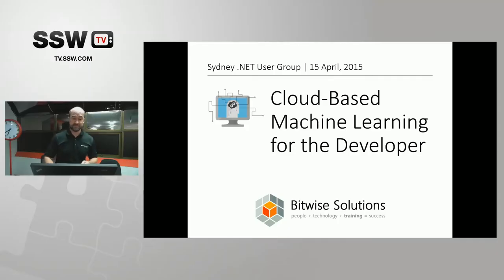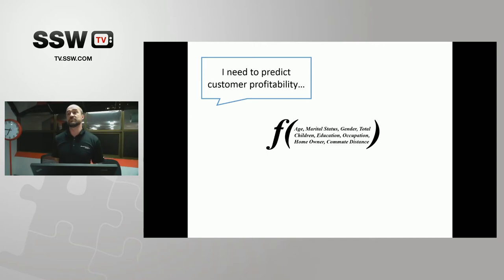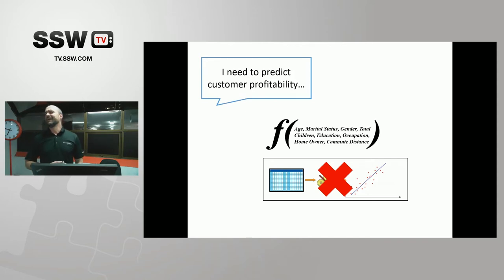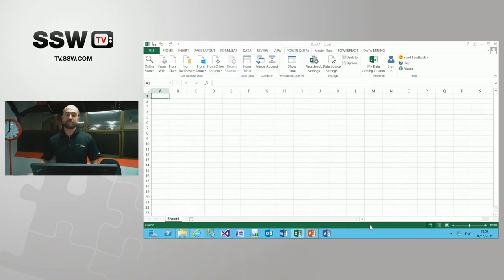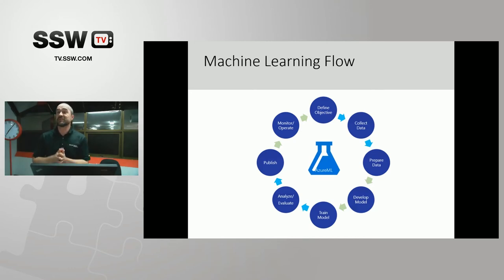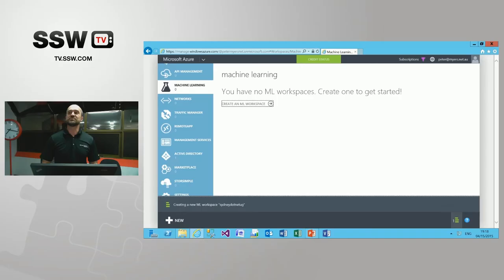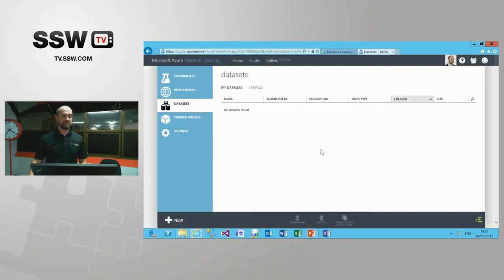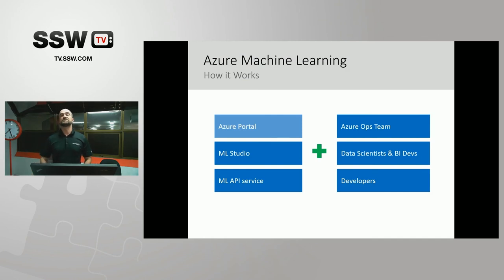Cloud-Based Machine Learning for the Developer - Part 1 | Peter Myers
Machine Learning is a subfield of computer science concerned with systems that learn from data.

In this 2 part session, you will learn how a Microsoft Azure Machine Learning solution comes to life: From the creation of a workspace, to the preparation of data, to experimentation with machine learning algorithms, and then finally to the integration and embedding of predictive insights.

This session has been specifically designed to describe machine learning fundamentals, and to help enable and inspire existing developers taking their first steps to leverage cloud-based predictive models delivered with Azure Machine Learning. It is guaranteed to thrill you with potential, and excite you with the relative ease in which it can be accomplished.

Part 1 focuses on what machine learning is followed by an introduction to Azure Machine Learning.

SSW TV would really appreciate it if you could 'like' this video! Thanks!